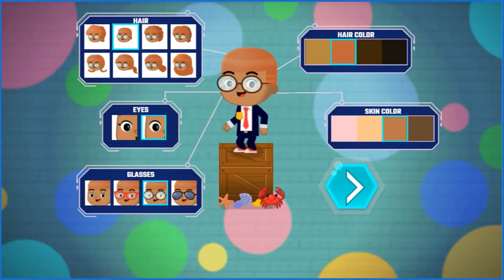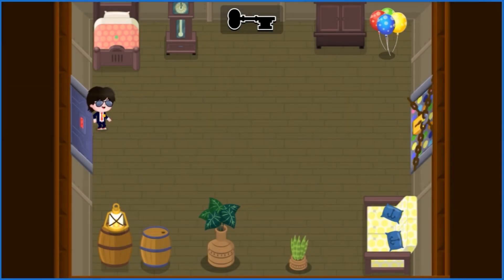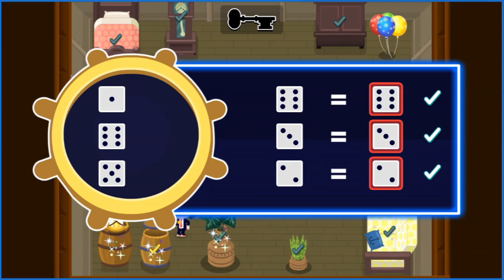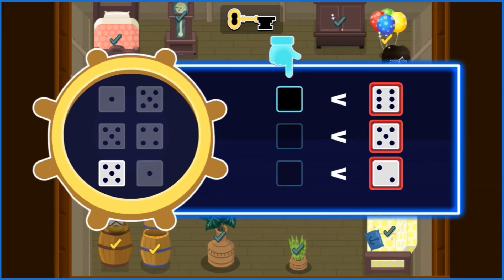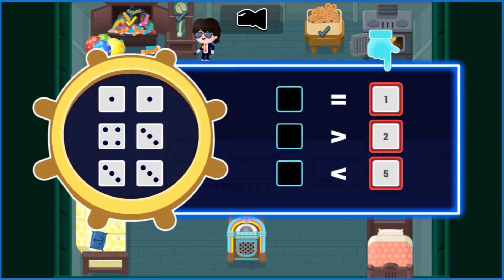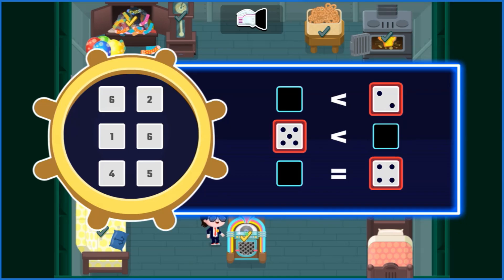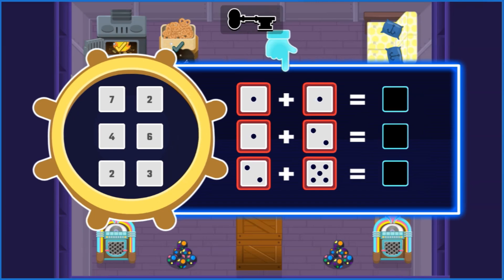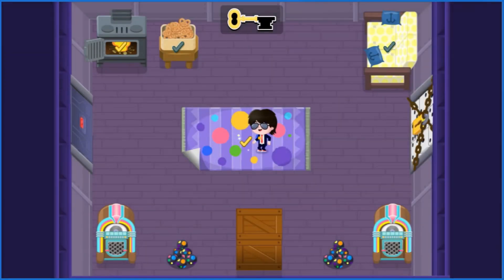Dicey Escape: A Thrilling Math Adventure! Join the Odd Squad Agents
Get ready for a dice-rolling adventure with Odd Squad's Dicey Escape! Join the Odd Squad agents as they infiltrate Dottie Doubloon's dice-powered lair and solve challenging math puzzles to escape. With each level, the puzzles become more complex, requiring you to use your math skills and problem-solving abilities. It's a perfect game for kids who love math, puzzles, and thrilling adventures!